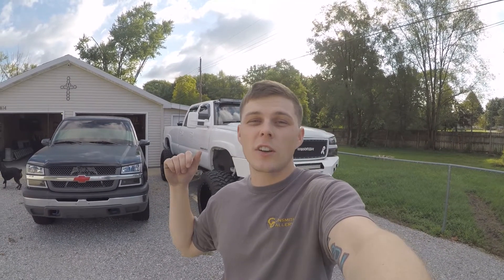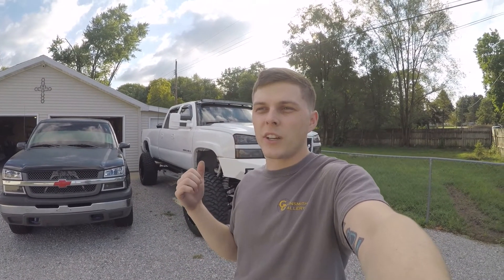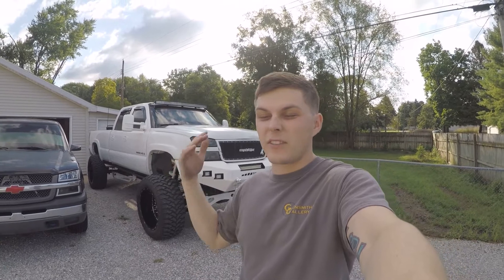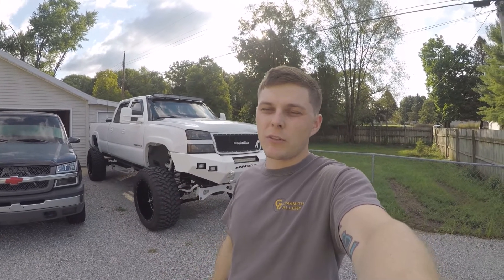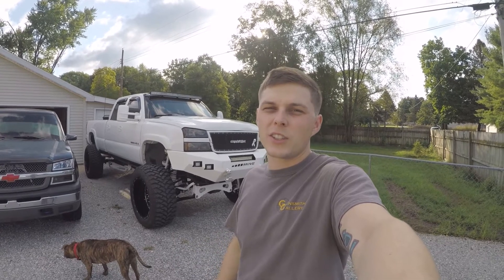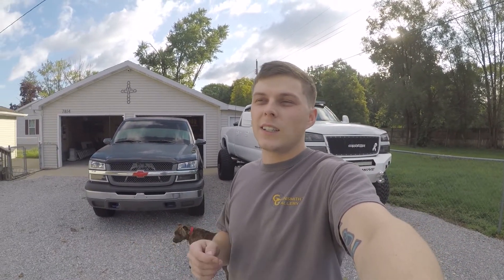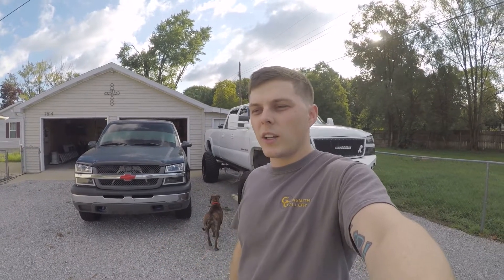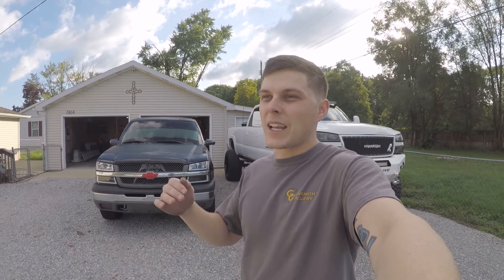NEW 24x14 TIS OFFROAD 544BM WITH 40x15.5 RBP's! NEW RIMS AND TIRES FOR BETTYWHITE!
After 10 months I finally have BettyWhite back together again! She is running and driving amazing, and its finally time to reveal the new rims and tires! New 24x14 Tis Offroad 544BM wrapped in 40x15.5 Rolling Big Power tires. Lug nuts are from True Spike. I am super happy wiht how everything came out. The old rim/tires were exactly what my truck was lacking! They totally made it a different truck and also made the truck look more proportionate. I hope you enjoy this quick little video, just showing them off.